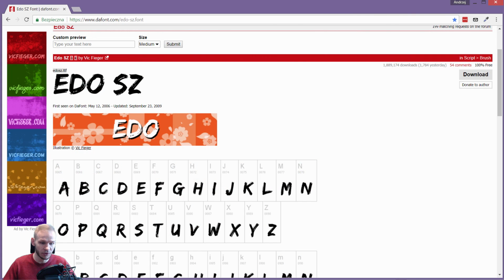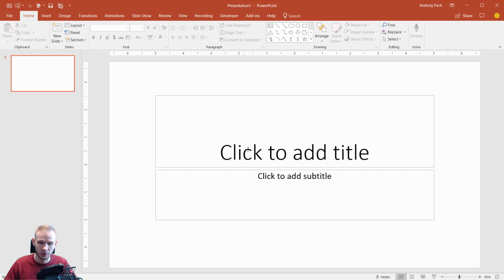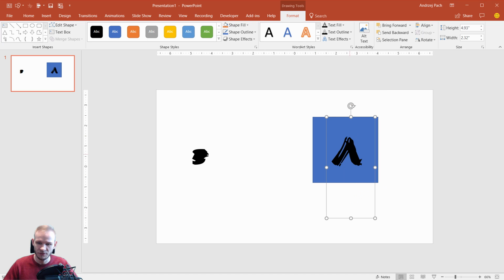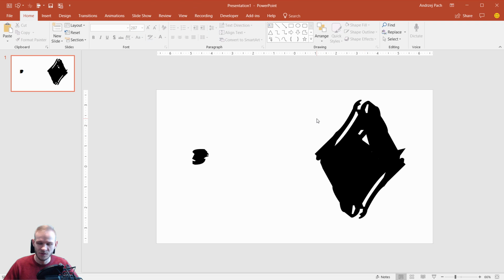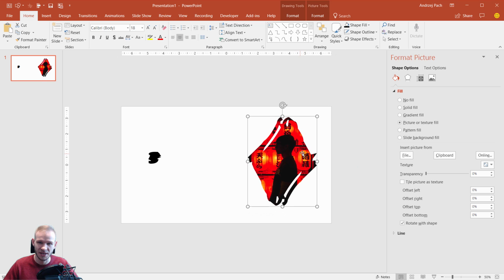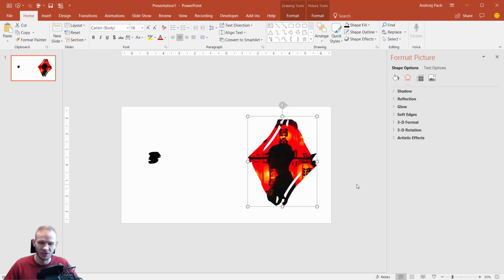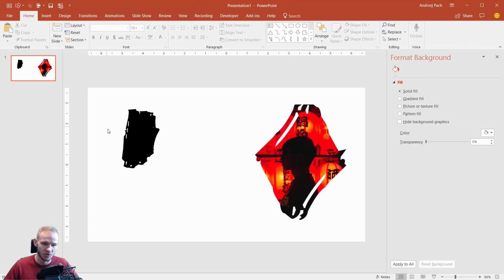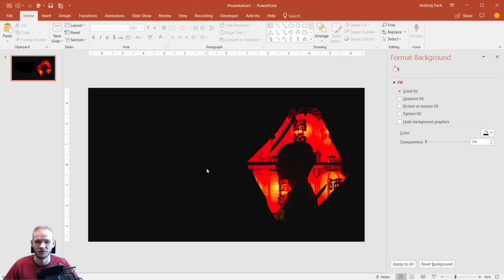PowerPoint slide with Brush Placeholders for your Images - Font Method ✔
This is a very popular technique of making brush, chaotic anc custom shape styles as image placeholders. We can either create a template with it or just a simple overlay / placeholder for your images. There are a couple of methods how we could do this and in this tutorial I wish to show you the font method which is the most straight forward in my opinion and easiest to master. Take a look and enjoy :)